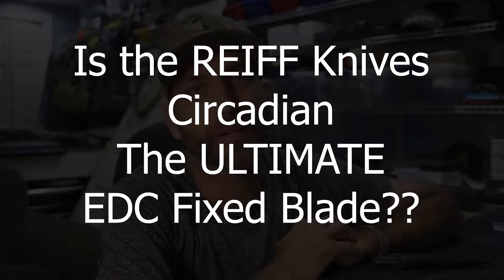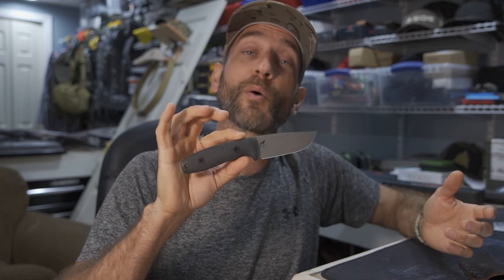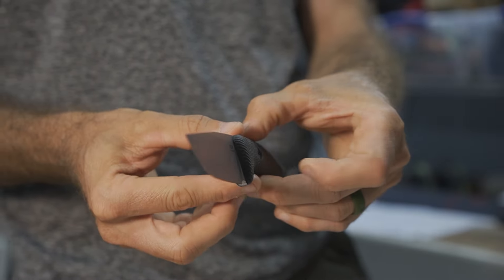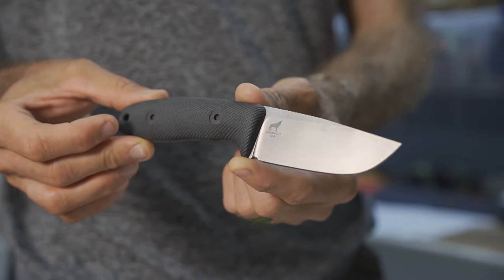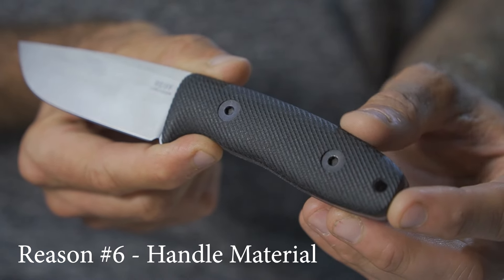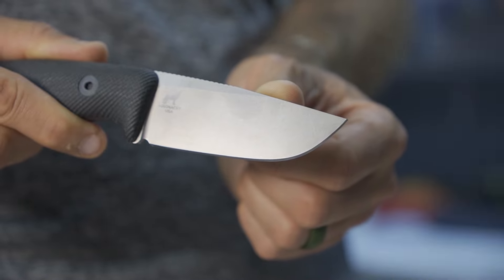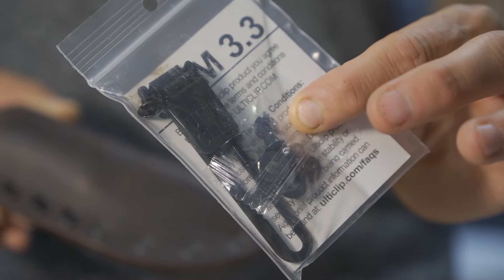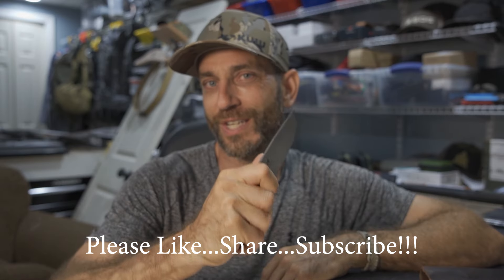Is This the ULTIMATE EDC Knife?? Reiff Knives Circadian - 10 Reasons Why!